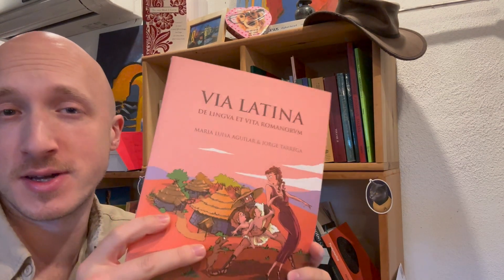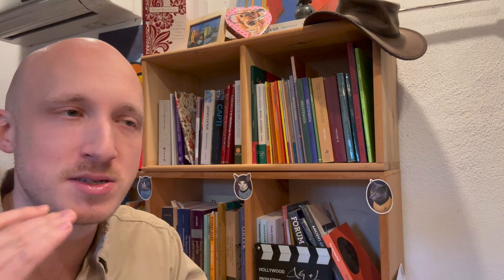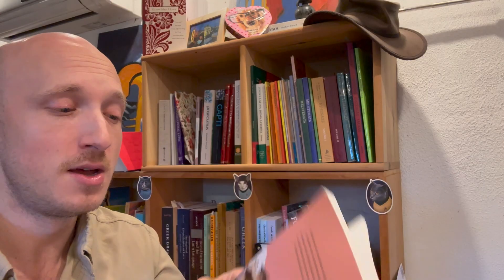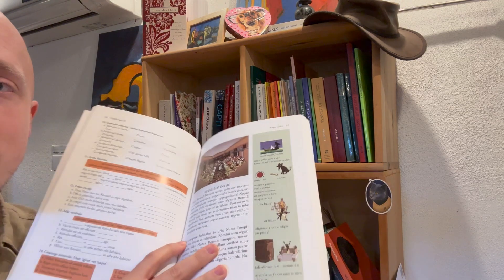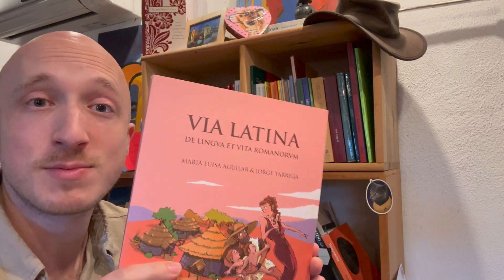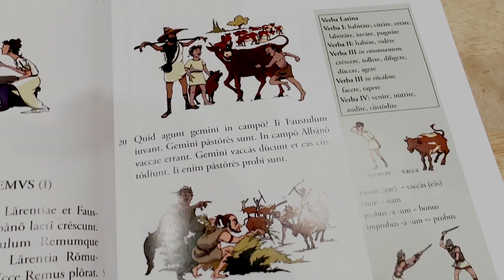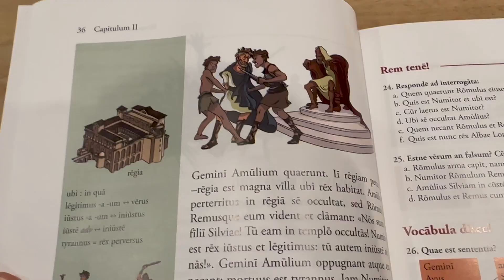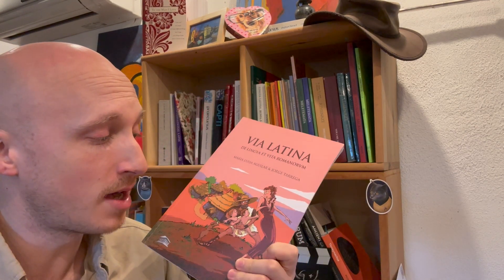Via Latina by Cultura Clásica: Book Recommendation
Cultura Clásica has a wonderful monolingual Latin textbook that tells the myths and legends of Rome's founding while teaching grammar and vocabulary. In this video I explain the book and for whom I recommend it.

You can find this book on Amazon